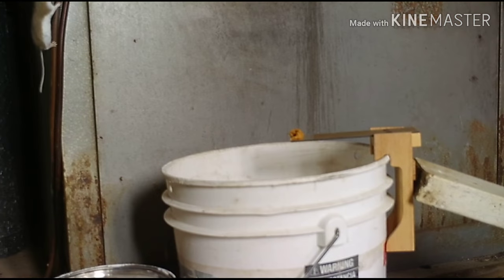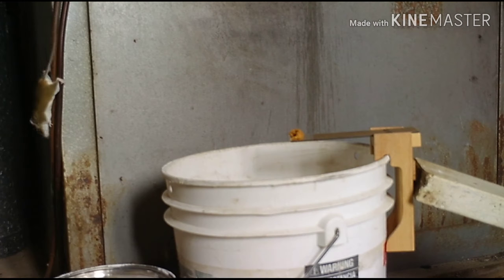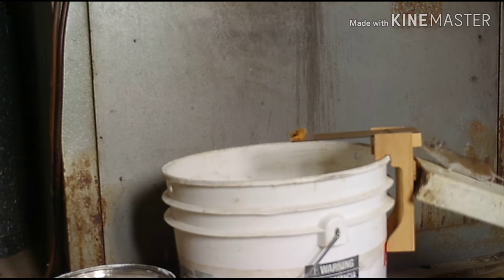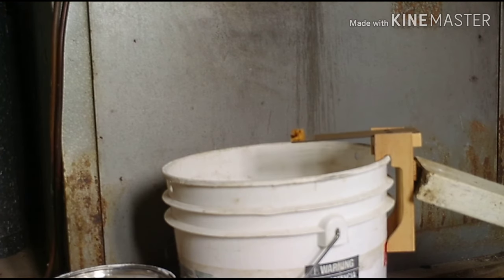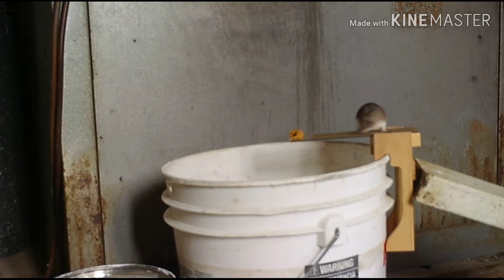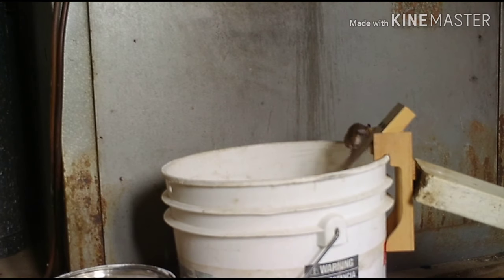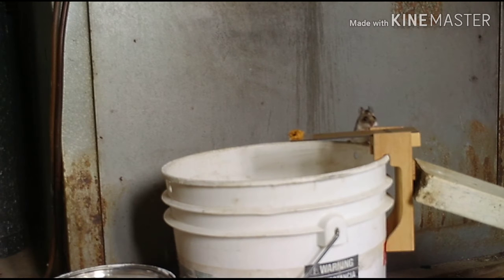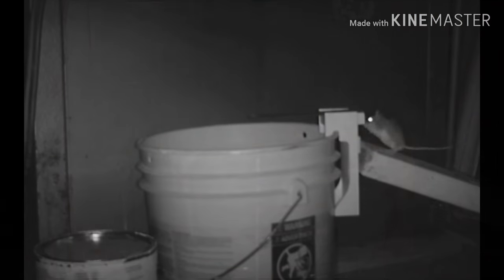WALK THE PLANK MOUSETRAP VS ROLLING PIN MOUSETRAP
Here's a quick look and review at two unique mousetrap ideas.